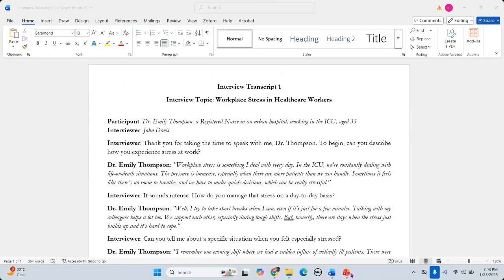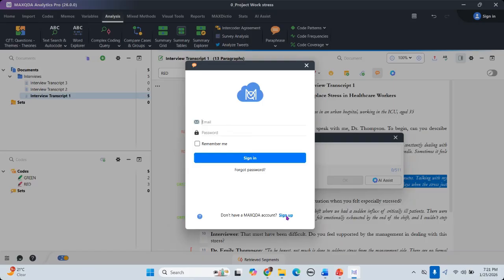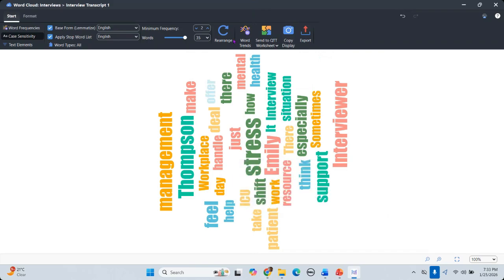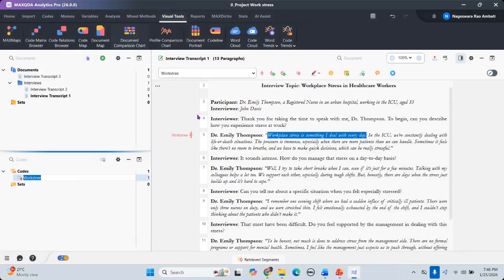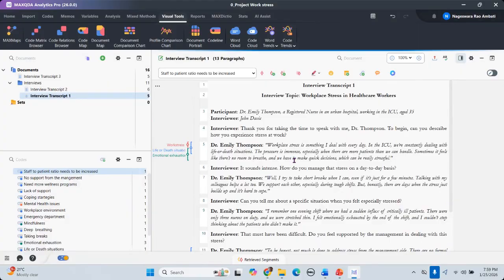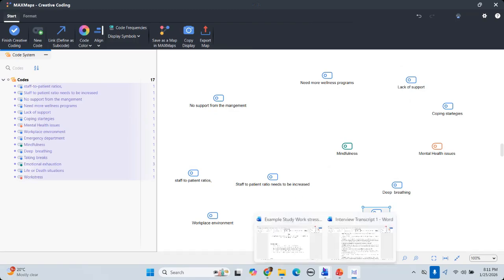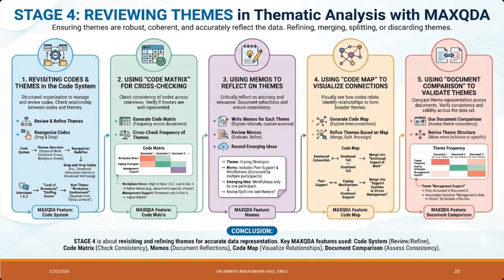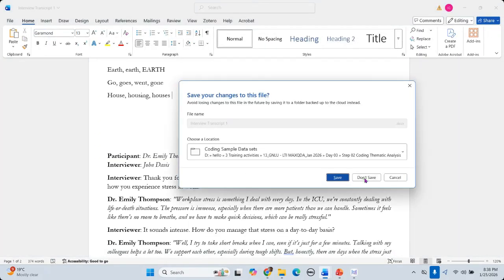Day 03 Qualitative Thematic Data Analysis with MAXQDA: A Step-by-Step Guide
Unlock the power of Qualitative Data Analysis with this step-by-step guide to thematic analysis using MAXQDA. Whether you're new to qualitative research or looking to refine your skills, this tutorial covers everything you need to know to analyze text-based data and uncover meaningful patterns. Learn how to effectively use MAXQDA for coding, categorizing, and interpreting qualitative data through thematic analysis.

Key Topics Covered:

Introduction to Thematic Data Analysis

Step-by-step guide to coding data in MAXQDA

Organizing themes and categories for in-depth analysis

Visualizing qualitative data insights

Best practices for qualitative data interpretation

This video will help you master thematic analysis and make the most of MAXQDA's robust qualitative research tools. Perfect for students, researchers, and anyone looking to enhance their data analysis skills.